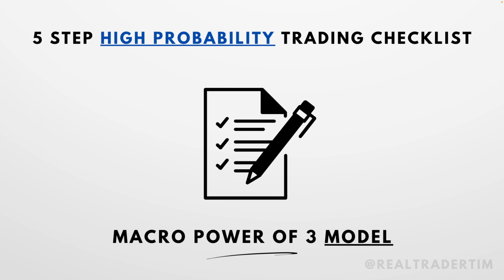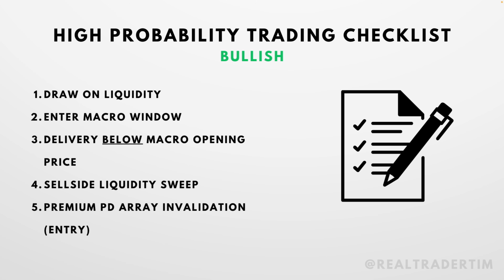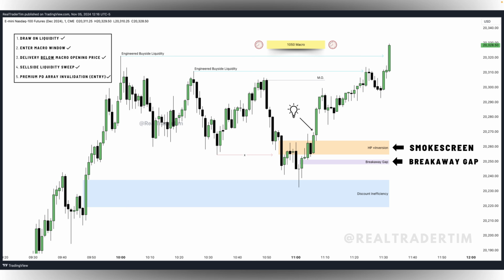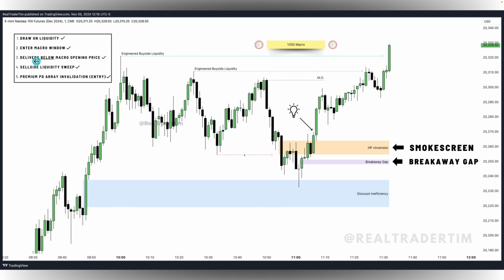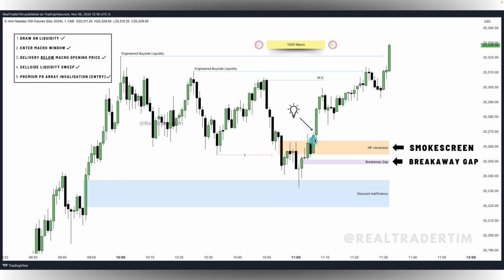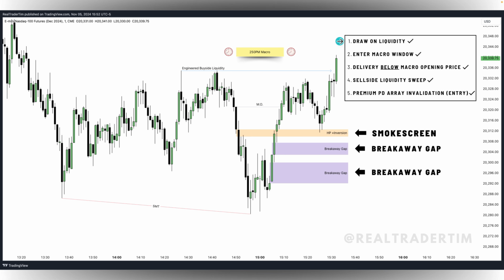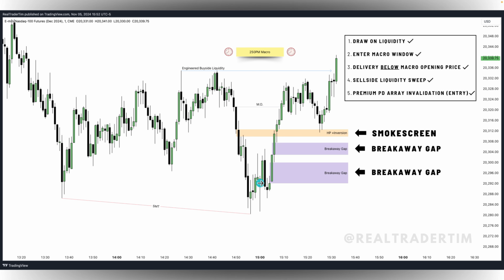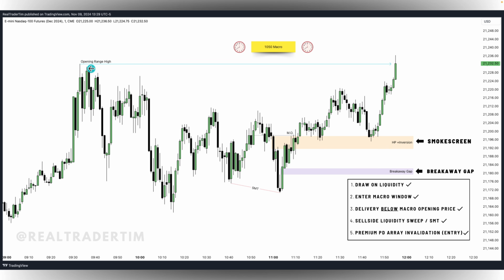ICT Concepts - 5 Step Checklist To TRANSFORM Your Trading 🔥